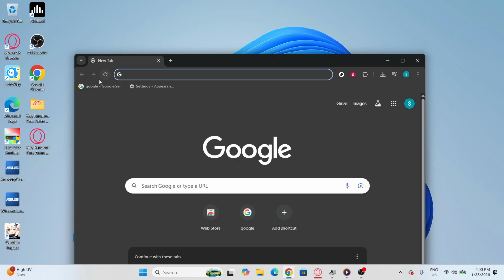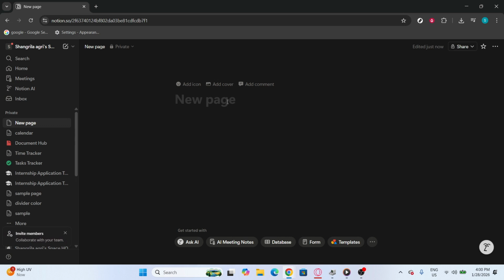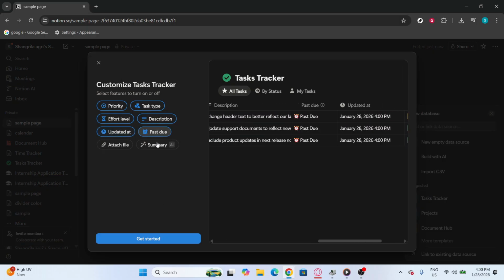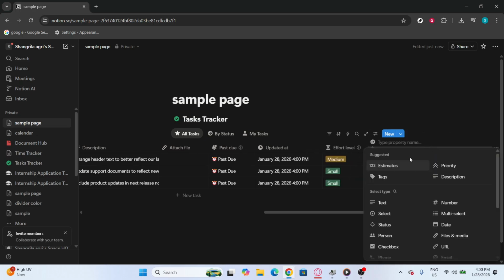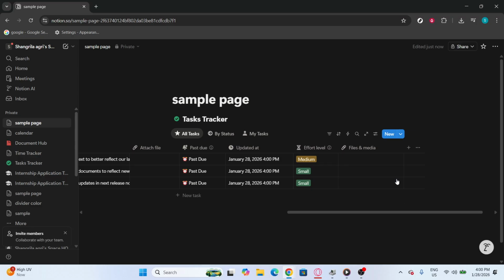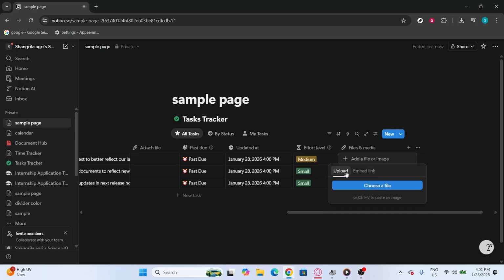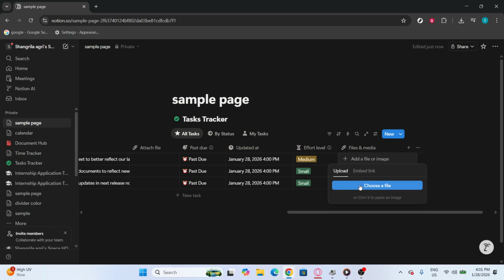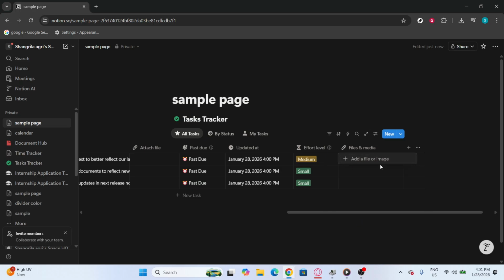How to add an image to a table in Notion video[FULL GUIDE]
In today's Video we cover, How to add an image to a table in Notion_video